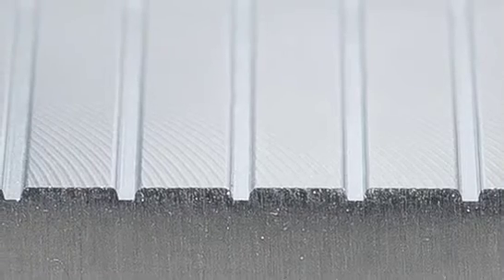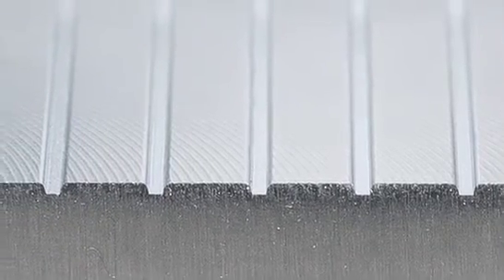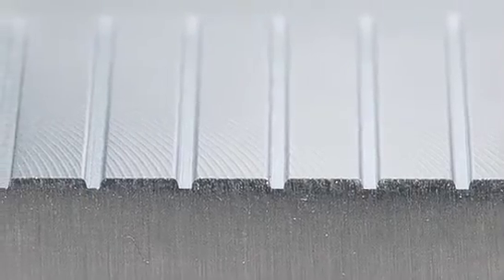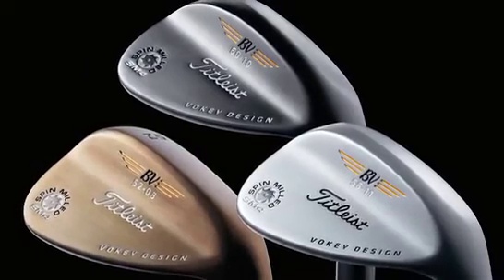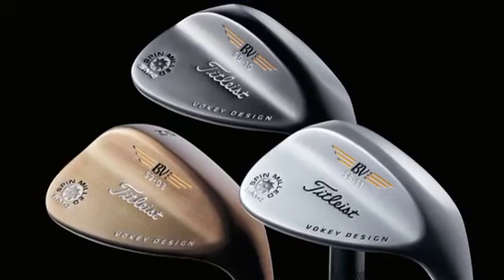Titleist SM4 Wedges